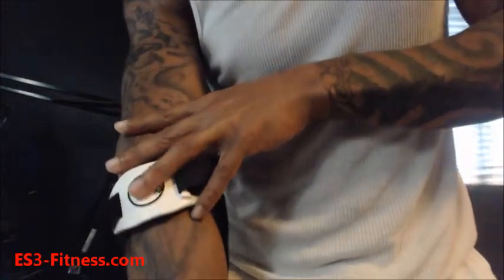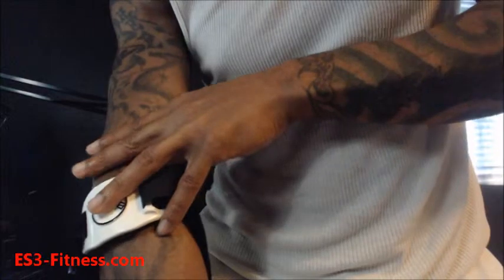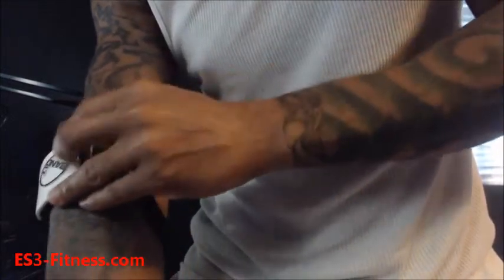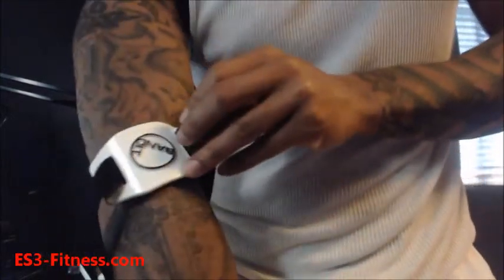How To Treat Tennis Elbow/Golfer's Elbow!! (New BandIt Forearm Band Review)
Checkout BandIT Therapeutic Forearm Band How To Treat Tennis Elbow/Golfer's Elbow!! (New BandIt Forearm Band Review) This video may be very beneficial to those who have been suffering from tennis elbow or golfer's elbow. In this video I talk about the BandIt Forearm Band. This is very a popular band used to treat tennis and golfer's elbow very fast.

"how to treat tennis elbow"
"how to cure golfer's elbow"
"how to cure tennis elbow"

Earl Stringer is a personal trainer in warren Ohio. If you are in need of a local
Need a personal trainer?
personal trainer in niles ohio
personal trainers in howland ohio
personal trainers in niles ohio
affordable personal trainers
personal trainers in boardman ohio
Best personal trainers. in niles
"bandit forearm band review"
"how to use bandit forearm band"
"how to get rid of pain"
"how to relieve elbow pain"